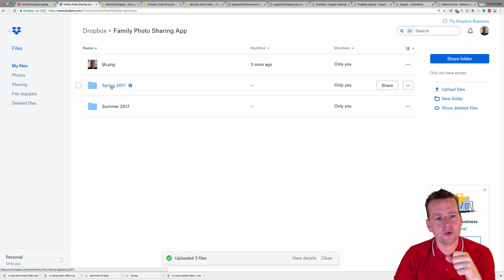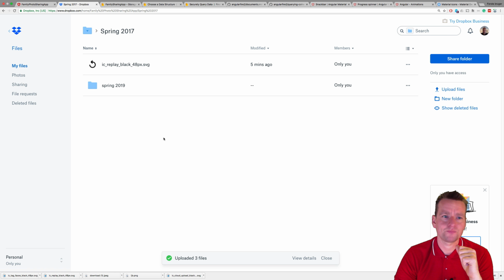The Advanced Photo Sharing App | S1p88 | Overview of the end goal of the Albums Filesystem